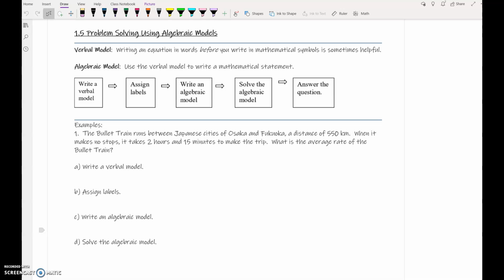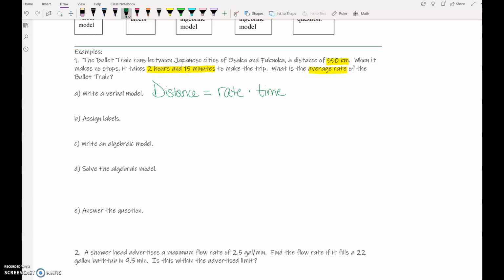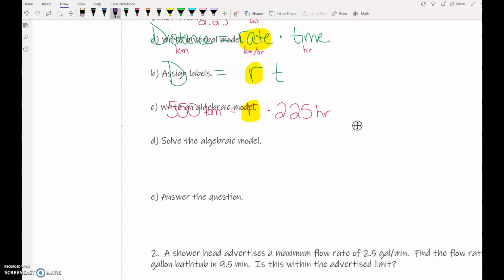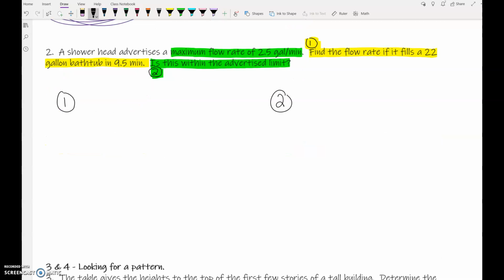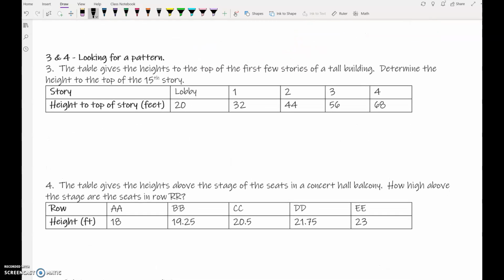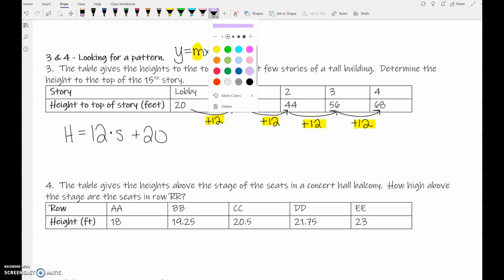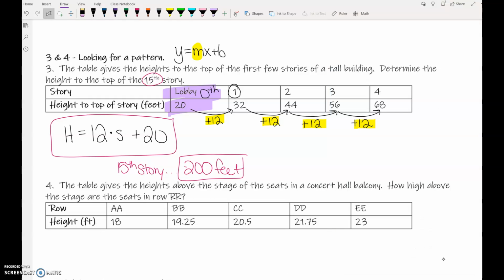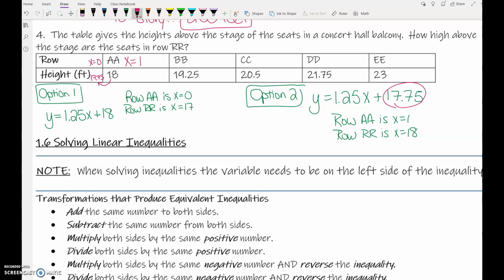Alg 2 A1.5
Problem Solving and Algebraic Models, recorded 8/27/2019